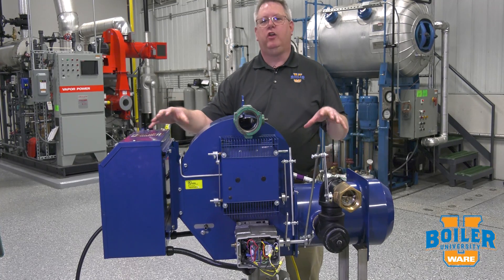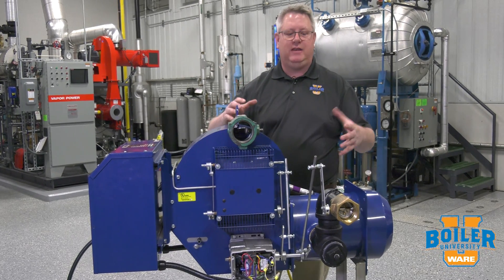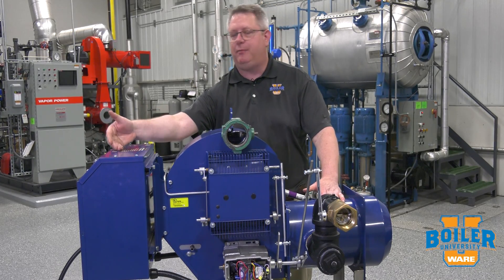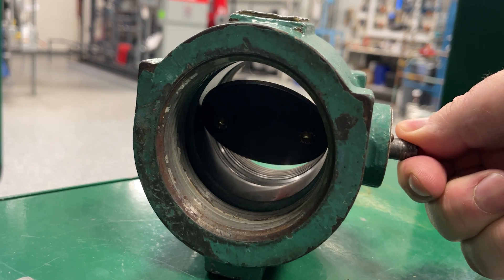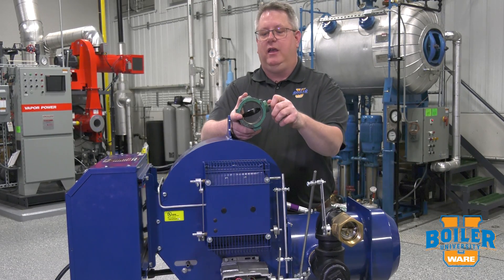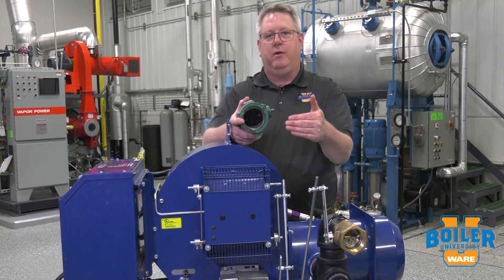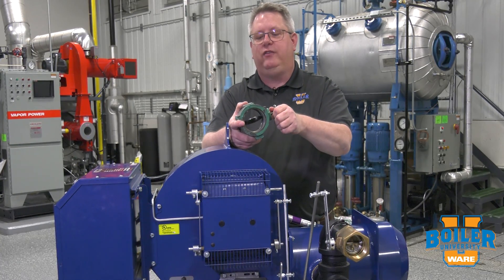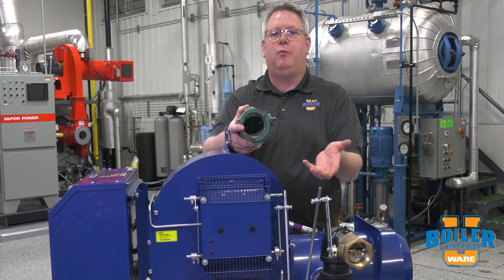Combustion Series Part 2: The Burner - Weekly Boiler Tip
This time on our combustion series we look at the Burner. Correct set up of the Fuel Train can help ensure that you have the correct fuel amount at full rate.

Key Terms:
Boiler Gas Pressure
Figure out Gas Pressure
Boiler Maintenance
Boiler Combustion Efficiency
Steam Education